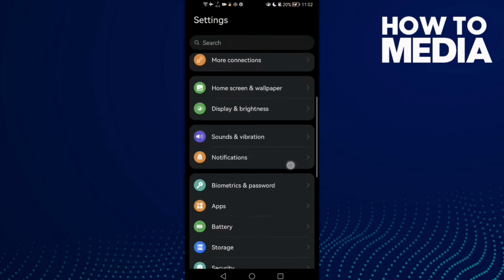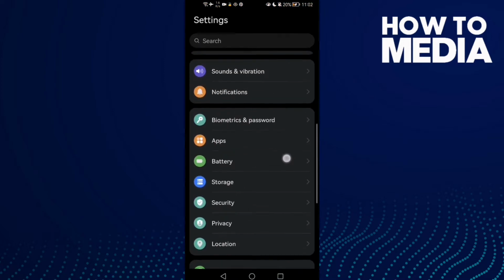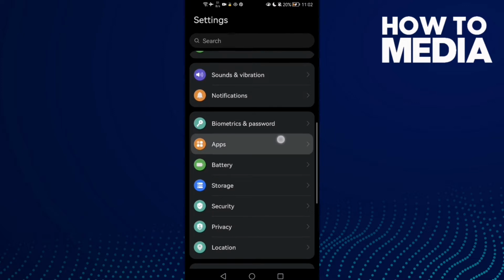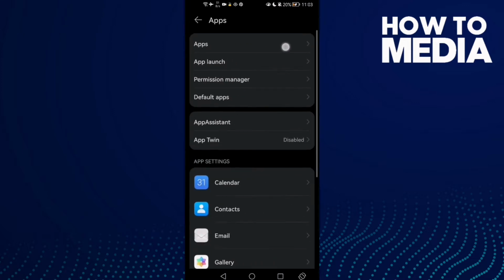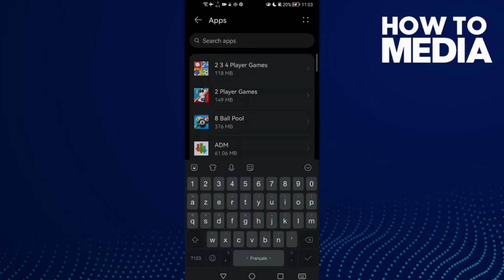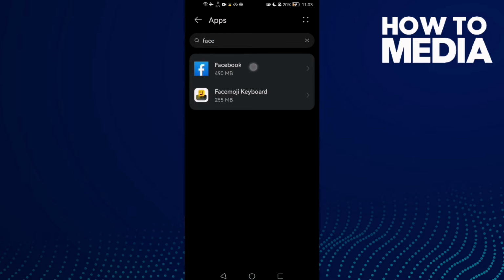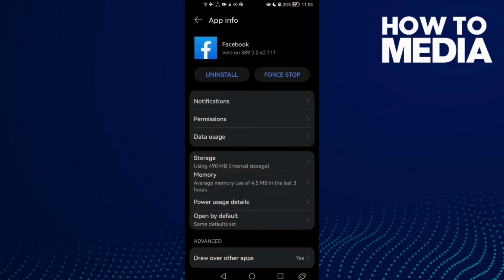How to Fix and Solve Facebook Auto Close on any Android Phone 2022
in this video we discuss :